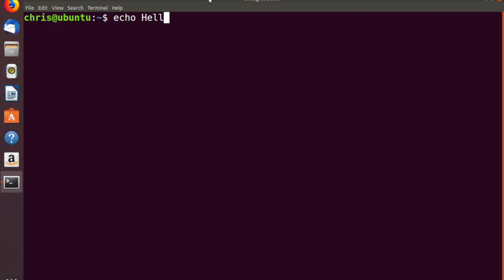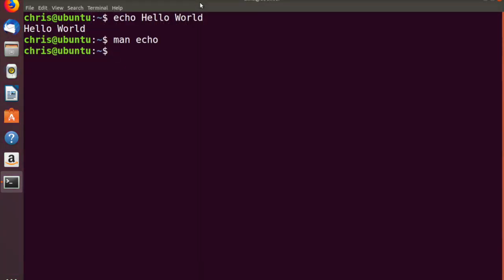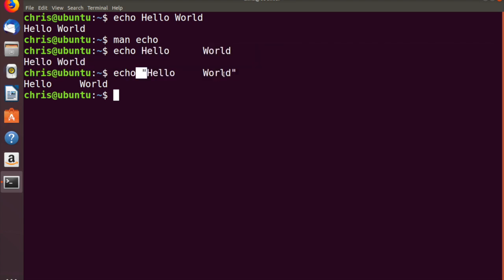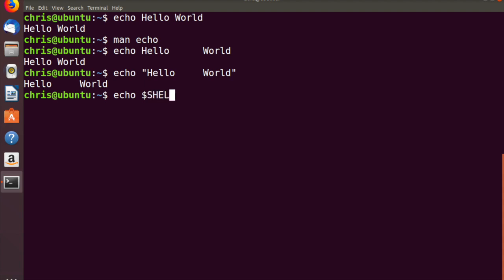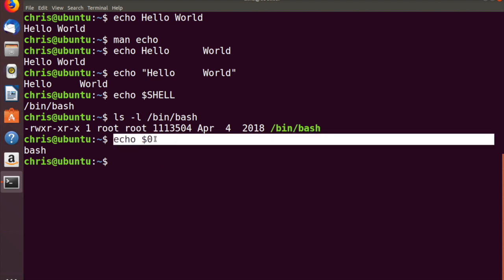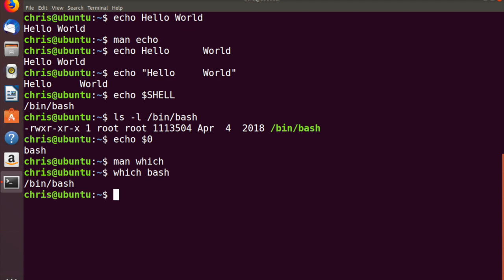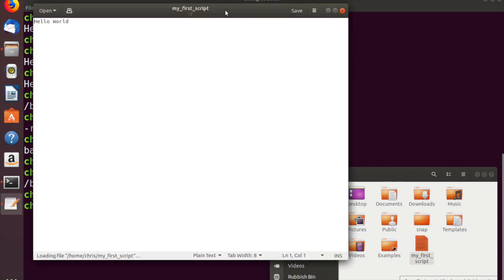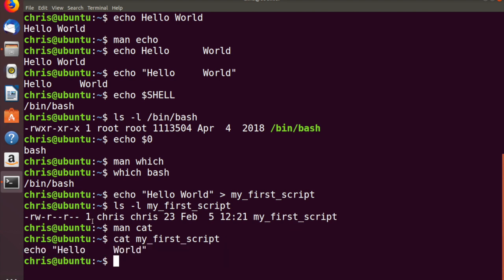Introduction to Linux Shell For Beginner Software Engineers (Episode 2)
In this episode we delve a little deeper into the interaction between the shell and commands and write our first script.